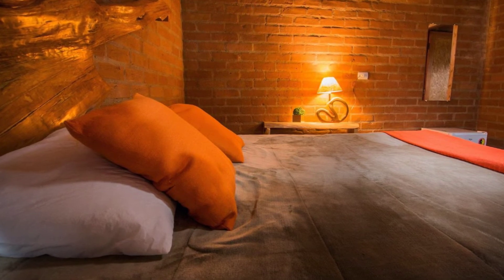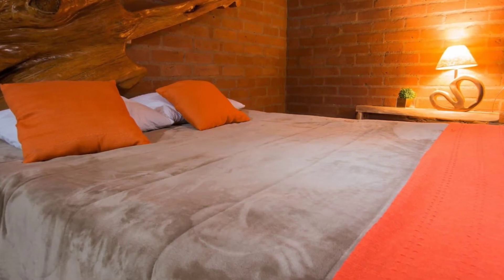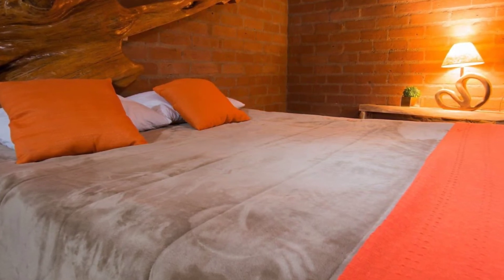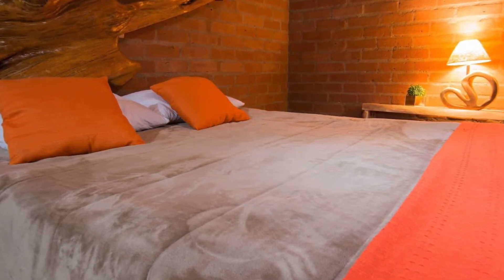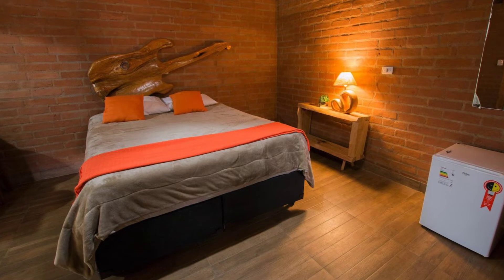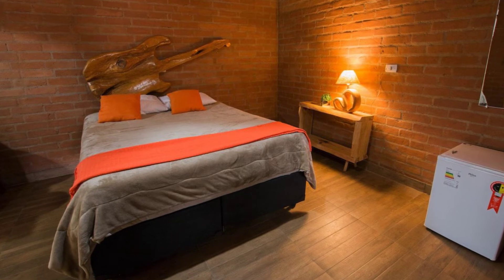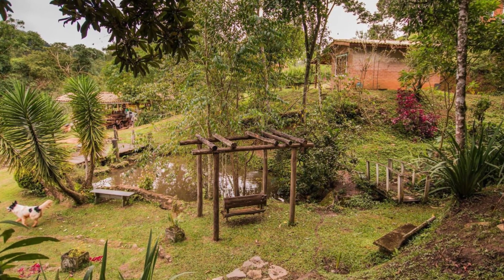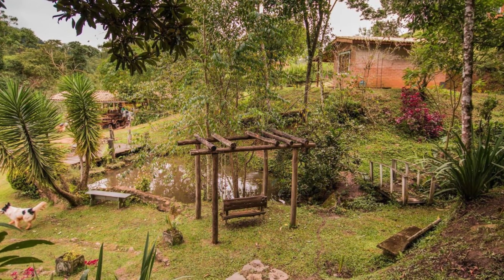Healing Farm Flower Garden Heewon, Korea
You'll want to take a look inside this healing flower garden vacation rental located in Iin-myeon, Gongju-si, South Chungcheong Province, South Korea. The charming tiny house can accommodate up to 4 guests, with two bedrooms, and 1.5 bathrooms. During your vacation stay, you'll have the entire tiny house to yourself. You will have the whole healing garden, the entire tiny house to yourself for the length of your vacation stay. The tiny house is perfect for Princess, Gyeryongsan, Buyeo, and sightseeing. You can take a rest at the Palm Flower Garden Heewon, it will be a precious memory. If you want true healing, a two-night stay or longer is recommended.

If you love flowers, the healing farm flower garden is for you, the accommodation is small, but the happiness is great. It is simple, but the healing is great. It is located in the middle of Gongju and Buyeo, so you can tour both places. During your vacation stay, you can enjoy the whole healing garden, the swimming pool, and the entire tiny house. Throughout the vacation property, you will enjoy an excellent variety of flowers no matter where you look. There is also a vegetable garden, apple trees, blueberries, strawberries, and blackberries on the property.

This charming tiny house is a lovely place to spend some time and enjoy all that South Korea has to offer. The healing farm flower garden serves as a wonderful home base and is an excellent place to press the reset button, breathe in some fresh air, and enjoy the beautiful flowers all around. During your vacation stay, you can sit back and relax on the outdoor patio and take in the view. The patio is a great place to enjoy your morning cup of coffee or tea and breathe in the fresh air and scenic views that surround the tiny house.

South Chungcheong Province also known as Chungnam, is a province of South Korea. South Chungcheong has a population of 2,059,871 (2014) and a geographic area of 3,168 square miles and is located in the Hoseo region in the southwest of the Korean Peninsula. South Chungcheong borders the provinces of Gyeonggi to the north, North Chungcheong, Sejong Special Autonomous City, and Daejeon Metropolitan City to the east, and North Jeolla to the south.

Hongseong County is the capital and Cheonan is the largest city of South Chungcheong, with other major cities to include Seosan, Asan, and Dangjin. Daejeon was the largest city of South Chungcheong until it became a Metropolitan City in 1989, and the historic capital until the provincial government was relocated to Hongseong in 2012. South Chungcheong was established in 1896 from the province of Chungcheong and is one of the Eight Provinces of Korea, which consists of the southwestern half of the territory. South Chungcheong was known as Chusei-nan Prefecture during the Japanese Colonial Period from 1910 and became part of South Korea following the division of Korea in 1945.